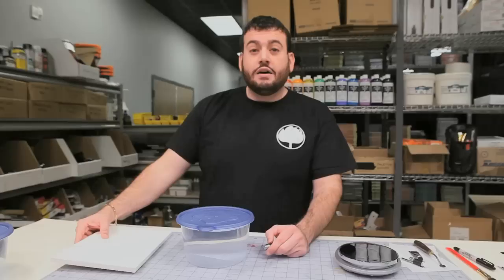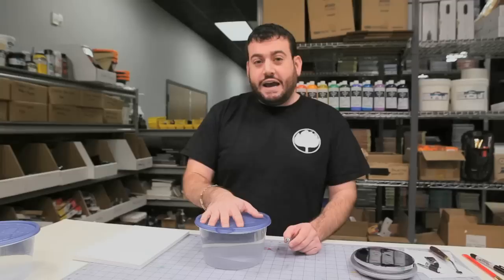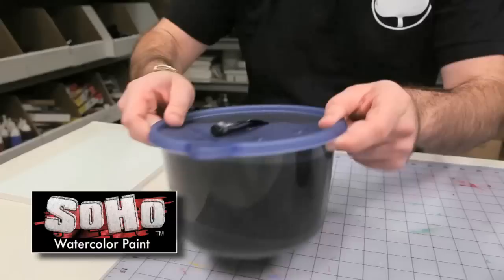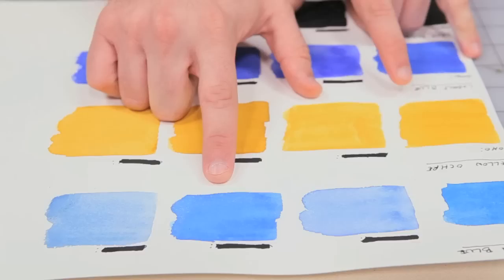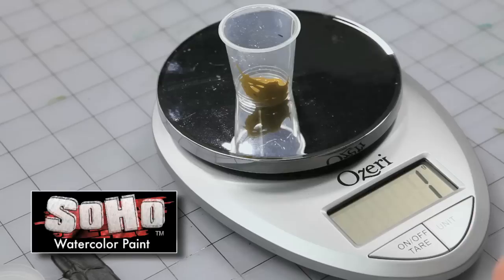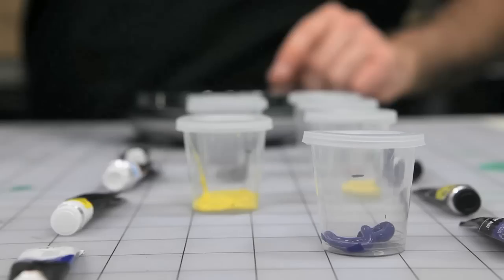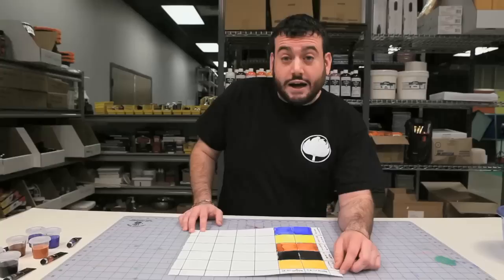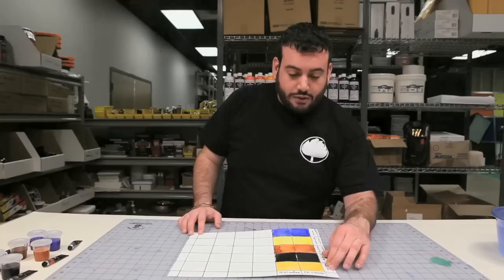Prove It! SoHo Urban Artist Watercolor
Welcome to another episode of Prove It!, where Mikey G will test the claim made by SoHo Urban Artist that their 7 mL tubes of watercolor will produce the same amount of color as the leading comparable brand's 20 mL tubes!  Using an opacity test as well as experimenting on a sheet of watercolor paper, Mikey G will determine how you can get the most pigment out of your money!

SoHo Urban Artist Watercolors are available exclusively through Jerry's Artarama